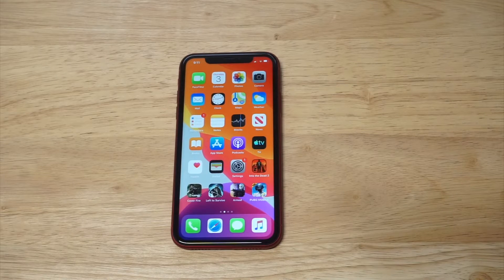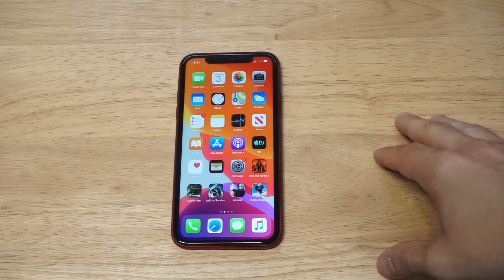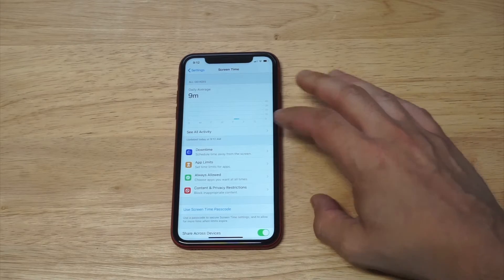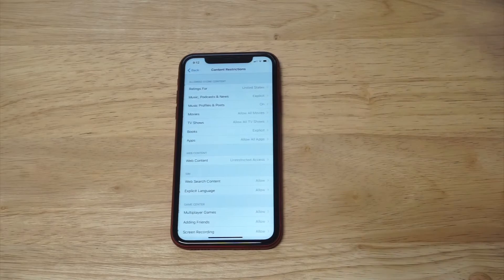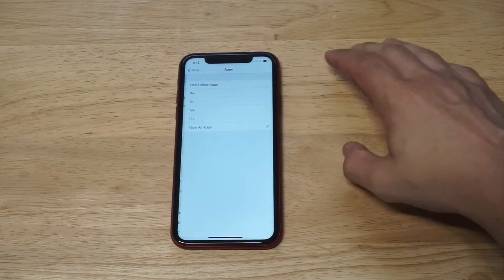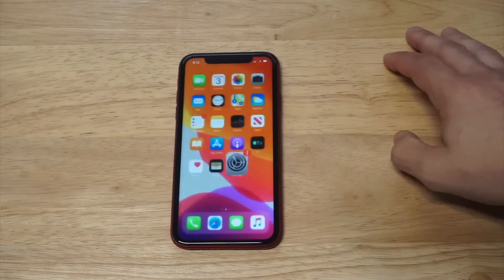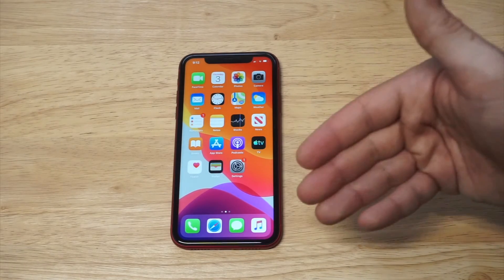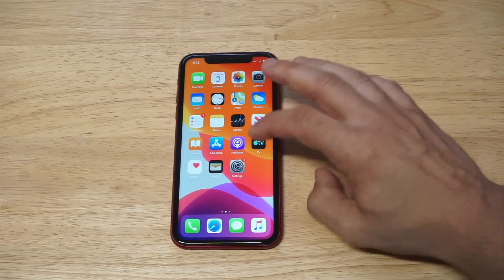How To Hide Apps On Iphone 11 / 11 Pro